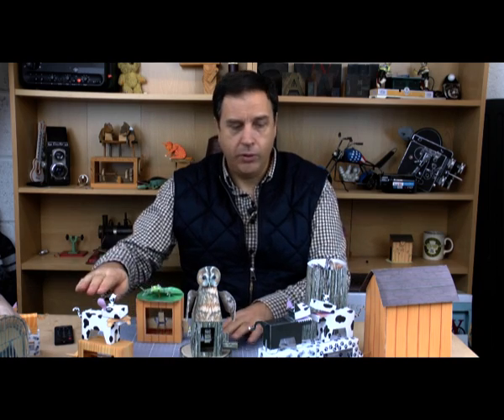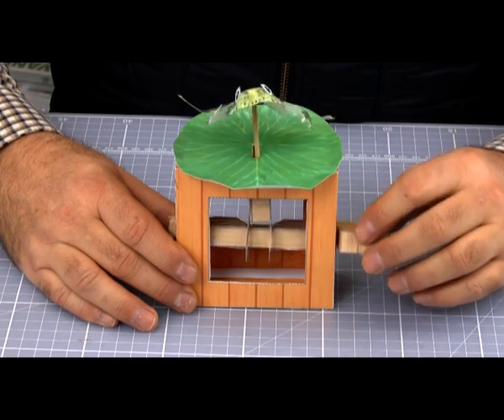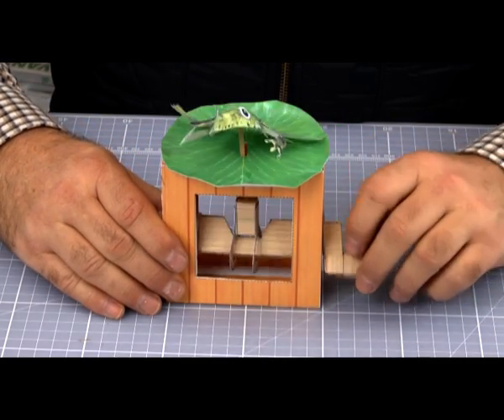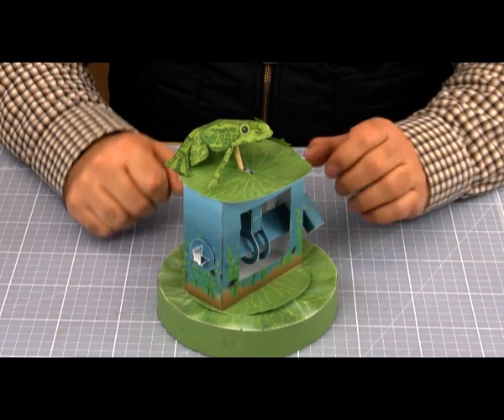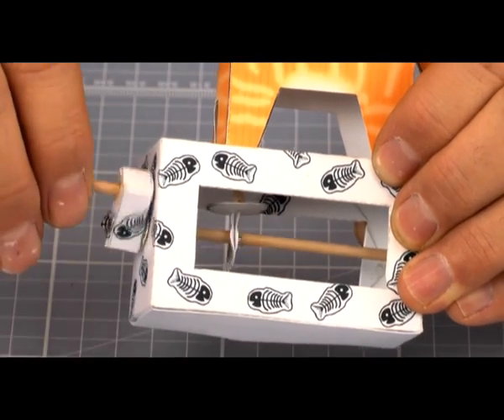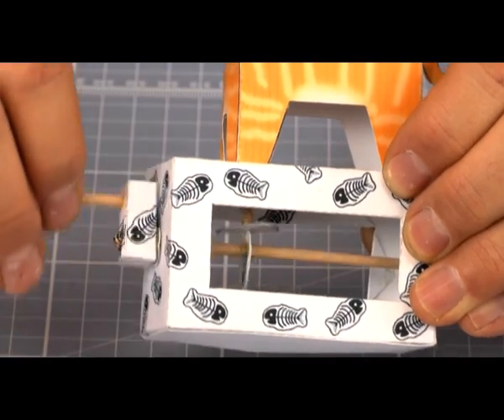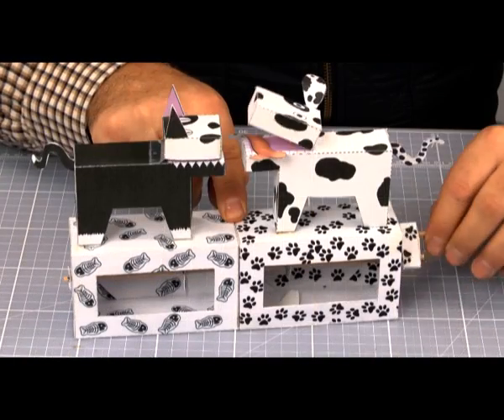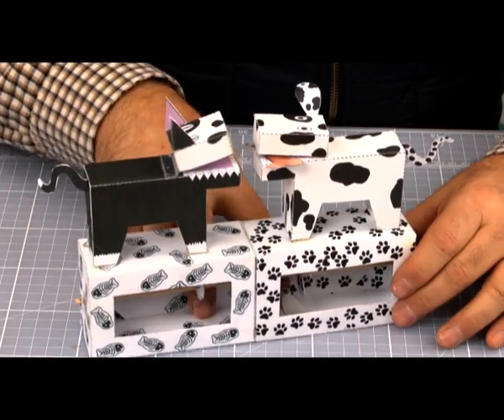Automata models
Mechanical model's & simple automata